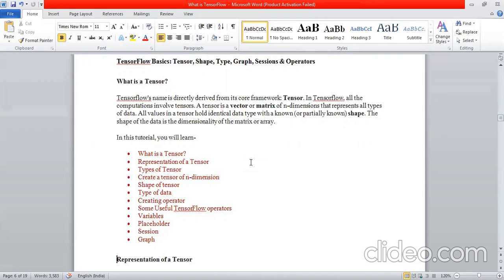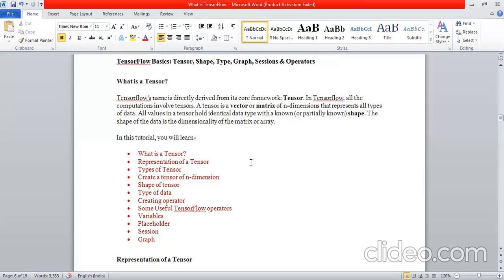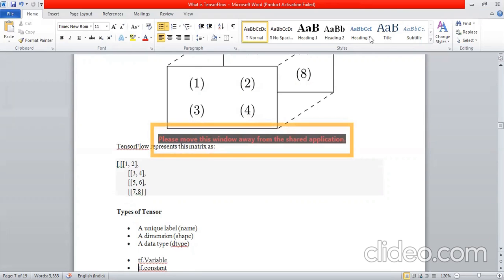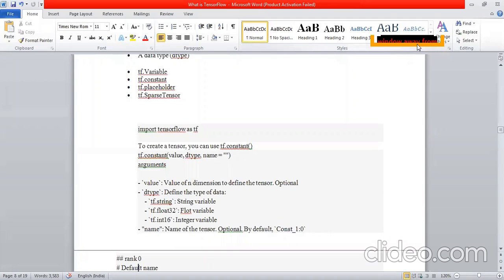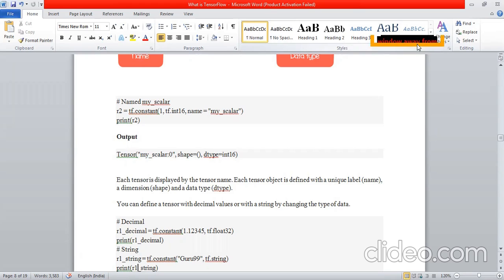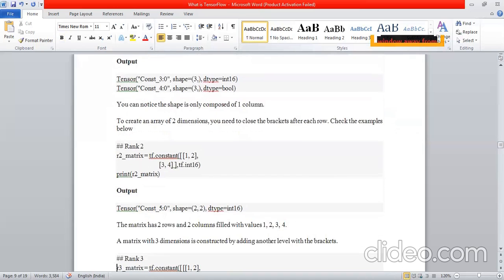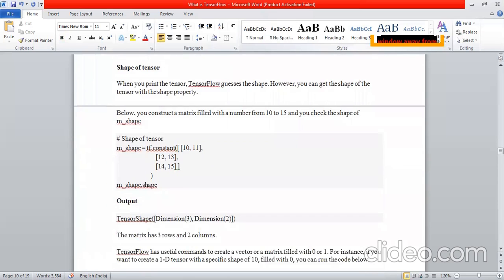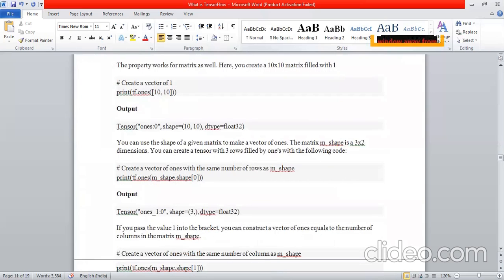TensorFlow Examples | Become a Deep Learning Engineer | TensorFlow Tutorial & Certification | Uplatz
| In this video session by Uplatz, we will learn that TensorFlow has APIs available in several languages both for constructing and executing a TensorFlow graph.

Welcome to our TensorFlow tutorial focused on practical examples for aspiring deep learning engineers! In this session, we'll dive into how TensorFlow represents and manipulates tensors, the core data structures used in its computations. We'll start by exploring how to represent tensors of different dimensions—whether it's a simple scalar, a one-dimensional vector, or more complex multi-dimensional matrices. For instance, you’ll learn how TensorFlow represents a two-dimensional matrix as a nested array of values and how a three-dimensional tensor extends this concept further.

The Python API is at present the most complete and the easiest to use, but other language APIs may be easier to integrate into projects and may offer some performance advantages in graph execution. TensorFlow is an end-to-end open source platform for machine learning. TensorFlow is a rich system for managing all aspects of a machine learning system; however, this class focuses on using a particular TensorFlow API to develop and train machine learning models.

TensorFlow is an open-source library developed by Google primarily for deep learning applications. It also supports traditional machine learning. TensorFlow was originally developed for large numerical computations without keeping deep learning in mind. TensorFlow allows developers to create dataflow graphs—structures that describe how data moves through a graph, or a series of processing nodes. Each node in the graph represents a mathematical operation, and each connection or edge between nodes is a multidimensional data array, or tensor.  TensorFlow, a programming language for developing AI and ML applications. AI and machine learning is an area of tech that is developing rapidly. If you want to get involved, you should be aware and consider using TensorFlow, a tool for developing ML applications.